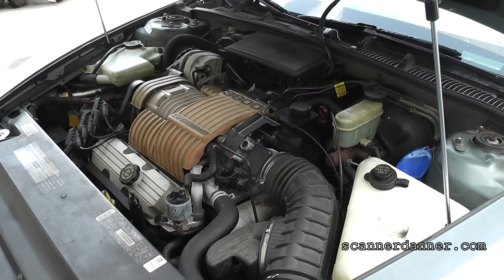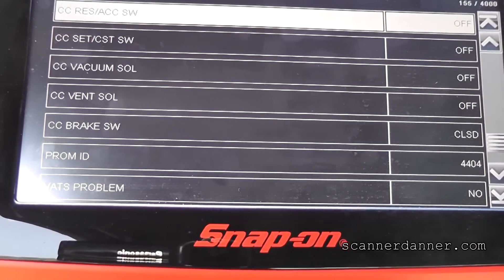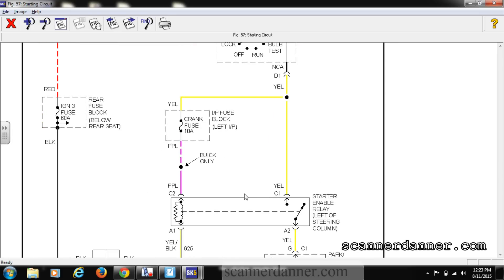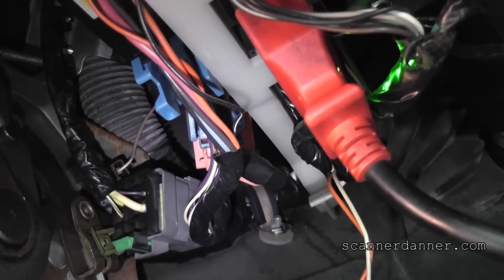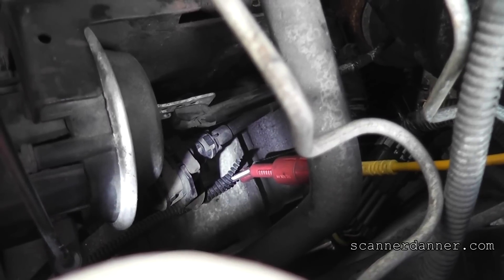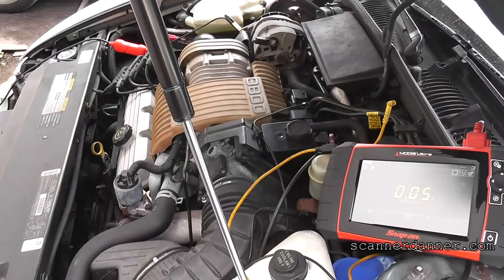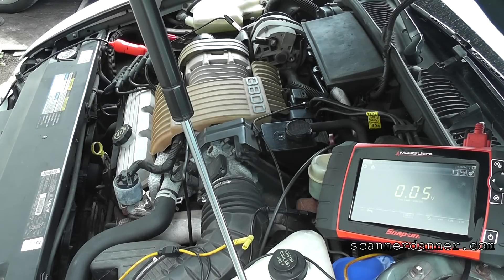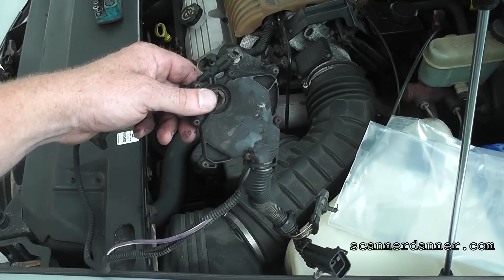How to test a starter (engine doesn't crank)- bad park/neutral switch-GM 3800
Here is a playlist of other no crank videos I've done
There are many variable when it comes to no crank problems. In this video I cover the following:
How to test the anti-theft system
How to test the starter relay
How to test the ignition switch
How to test the park-neutral or neutral safety switch
How to test the starter motor wiring